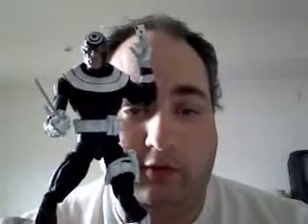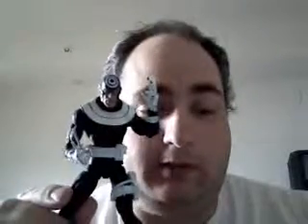Marvel Legends Bullseye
Marvel Lengends (Toy Biz) series 9- Galactus BAF figure. the insane assassin and master marksman Bullseye